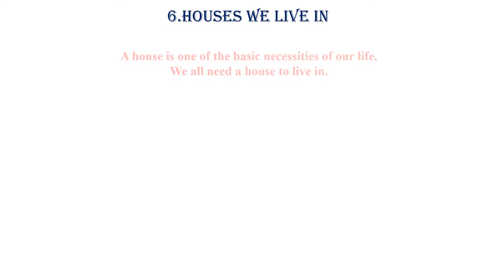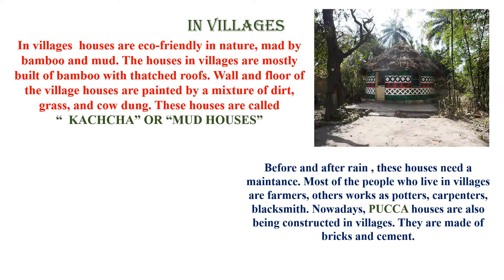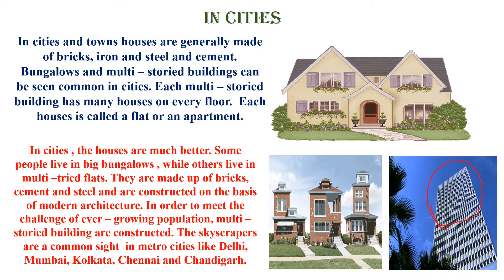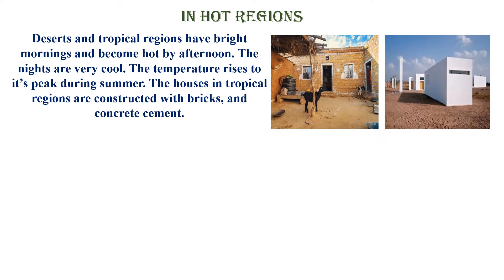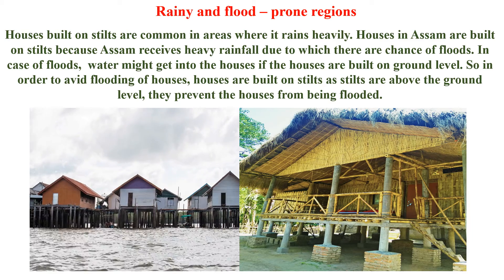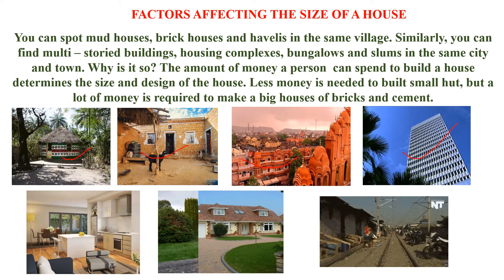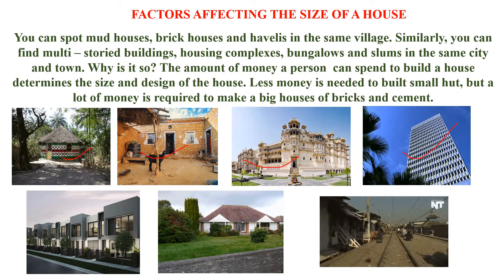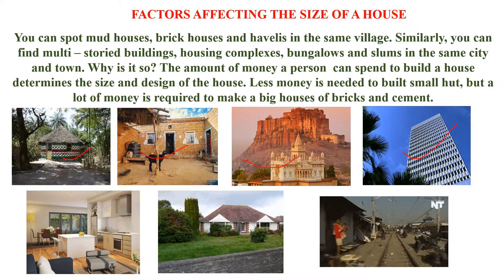19 January 2021(2)